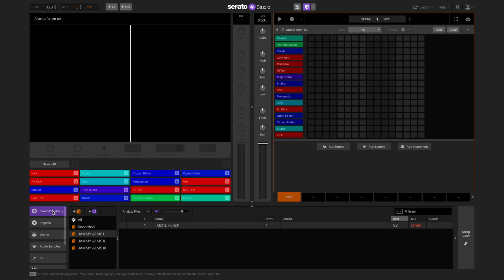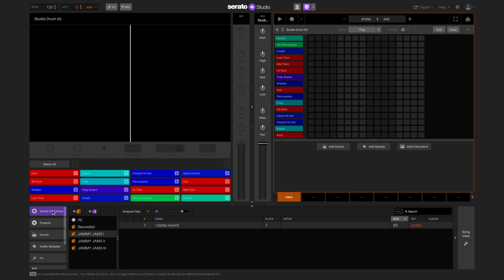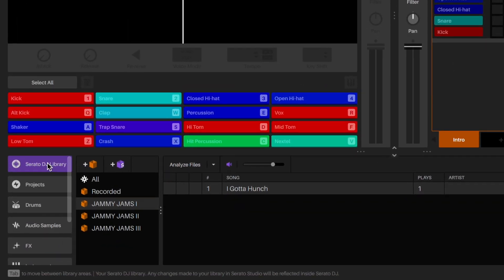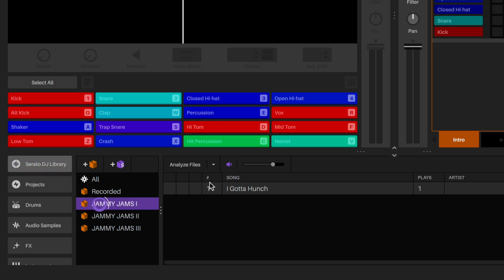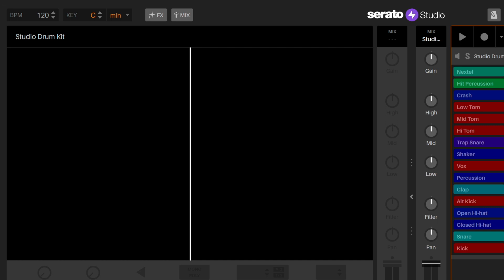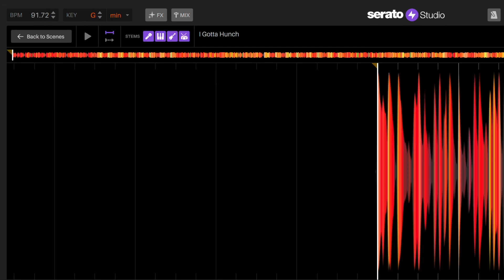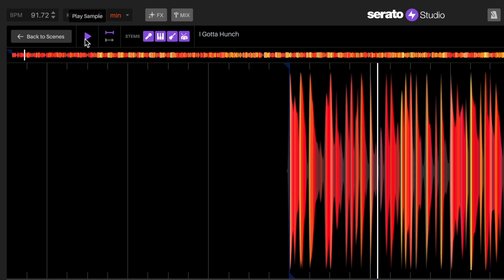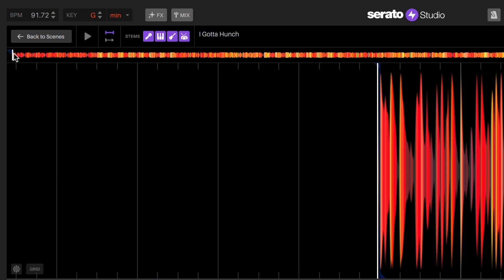How to prepare your song for remixing in Serato Studio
Learn how to prepare your song for remixing in Serato Studio.